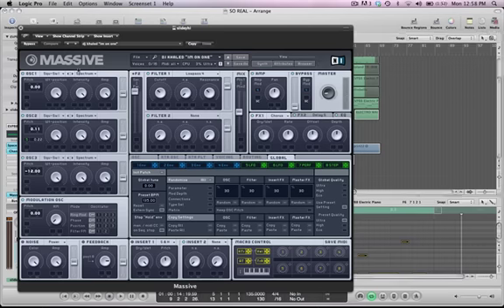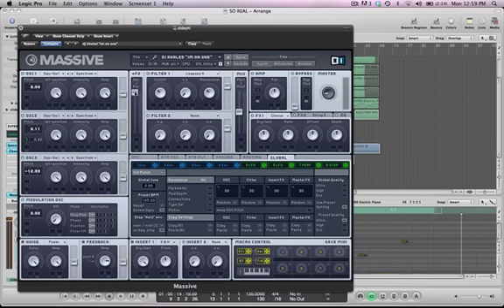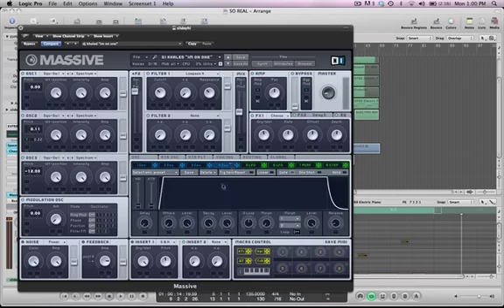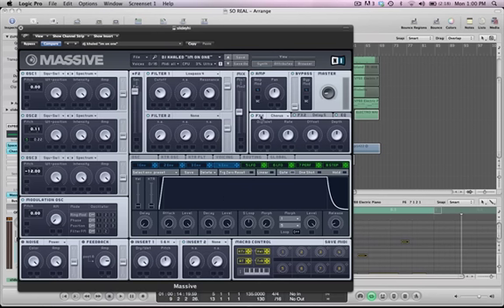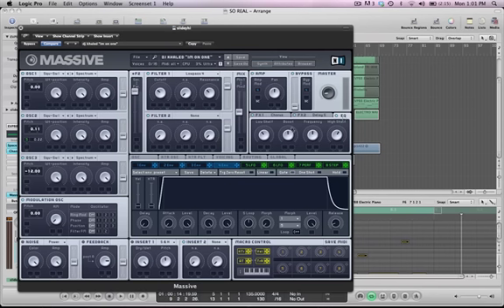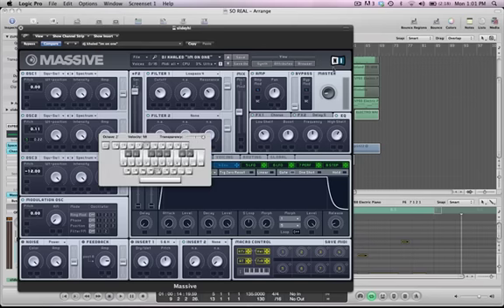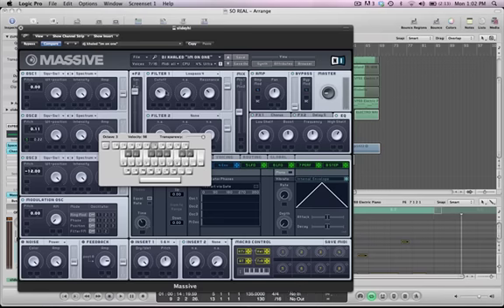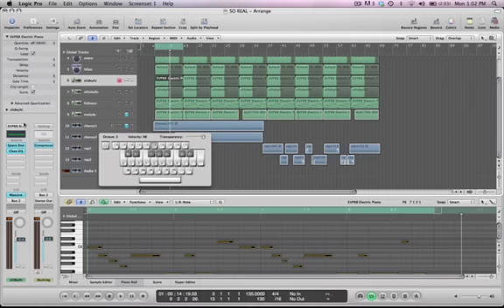DJ KHALED hi synth tutorial .KSD DL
support tutorials! send bitcoin to 19NMaT7WbLB3tMkprvZzurTfhoZQLZ3UJs

DJ KHALED-esque hi synth inspired by "I'm On One". Great for hip hop production.